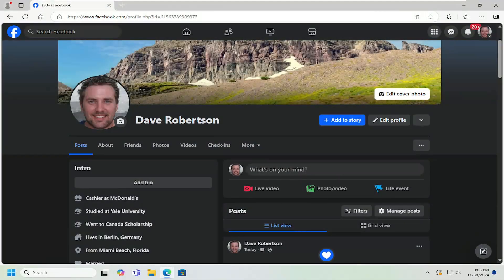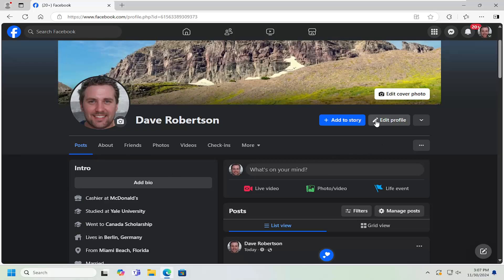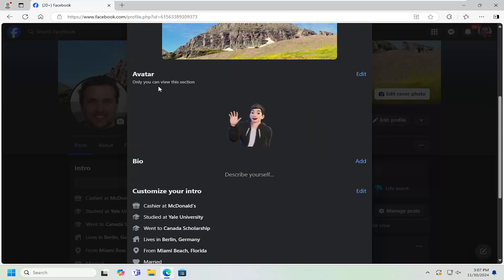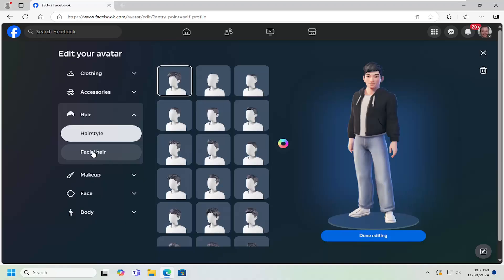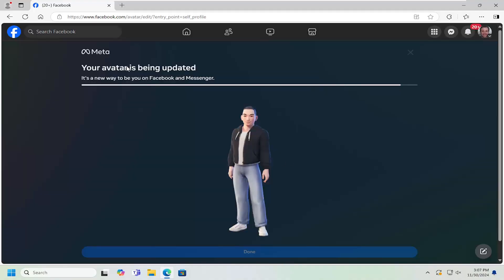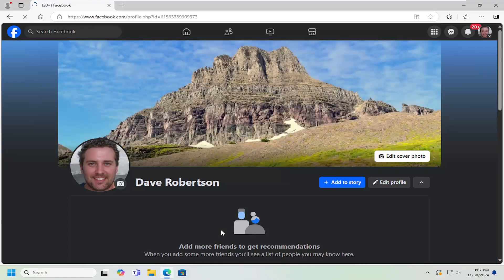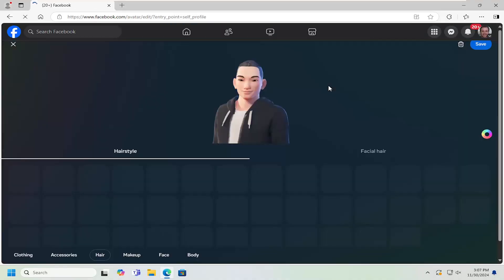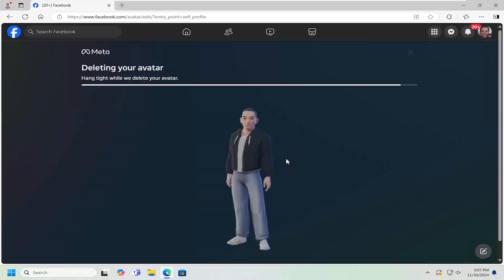How To Edit/Delete Avatar on Facebook [Guide]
Editing or deleting your Facebook avatar allows you to keep your digital representation up-to-date or remove it if you no longer wish to use it. However, some users may encounter difficulties accessing these options due to issues such as app glitches or privacy settings that restrict the editing features. One common cause for this is that Facebook's avatar tool may not be properly synced with the app, preventing users from finding the option to edit or delete their avatars. Additionally, the avatar settings might not be readily visible in the app’s interface, especially if updates or changes have altered where these options are located.

Issues addressed in this tutorial:
how to edit delete avatar on Facebook
how to edit avatar on Facebook desktop
how to delete avatar on Facebook
how to delete avatar on fb
how to delete the avatar on Facebook
Facebook how to edit avatar
how do i edit or delete an avatar on Facebook
how to edit a Facebook avatar
delete Facebook avatar
edit Facebook avatar on desktop
Facebook avatar delete
how to remove avatar from Facebook profile
how to remove avatar on Facebook
how to remove edit profile picture in Facebook
how do i edit avatar on Facebook
where to edit avatar on Facebook
how to edit avatar on Facebook on computer

Another reason users may struggle with editing or deleting their avatar is related to the app version or device compatibility. If you're using an outdated version of the app, it might not show the latest features or updates that enable editing or deleting avatars. In some cases, technical issues such as cache problems or connection errors may also impact your ability to modify or remove your avatar. By understanding these potential causes, users can take the necessary steps to successfully update or delete their avatars based on their preferences.